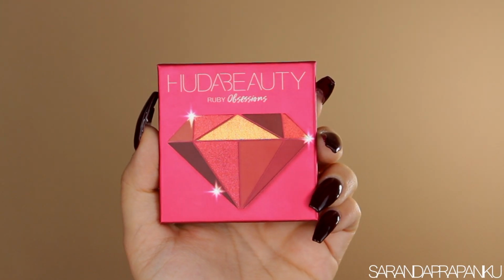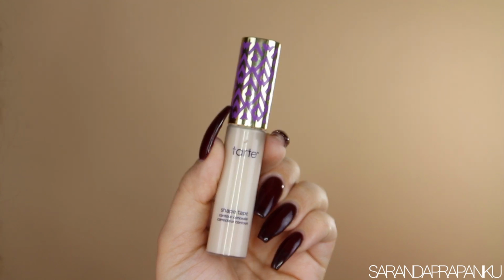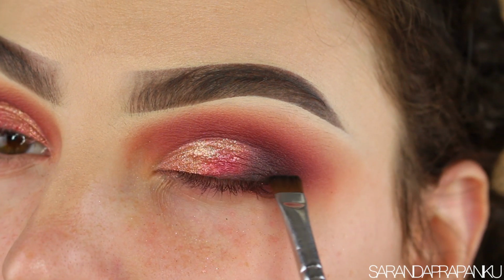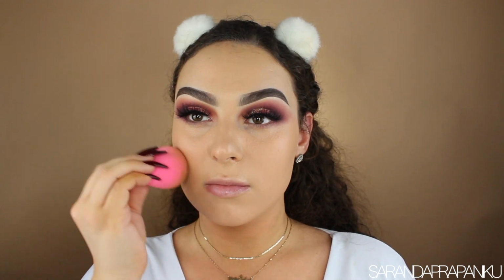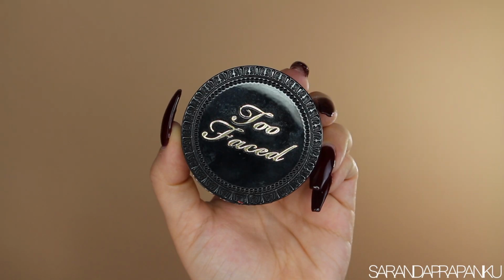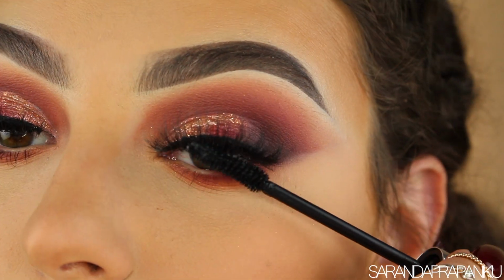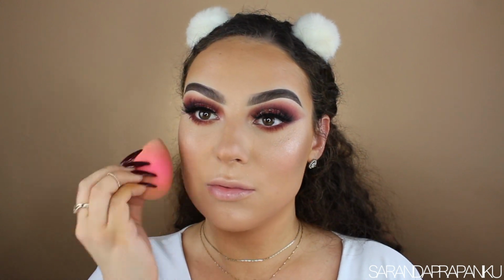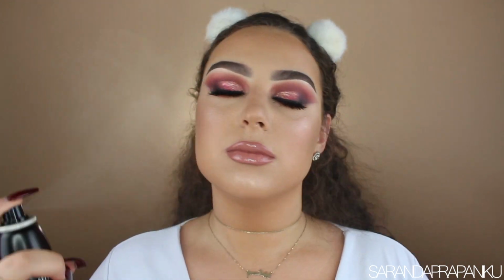HOLIDAY PARTY LOOK | Saranda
OPEN ME PRETTY PLEASE!

…you're amazing. ♥

PRODUCTS USED

FentyBeauty ProFiltr Primer
LA Girl Pro Coverage Foundation- Natural
Makeup Revolution Concealers- C2 & C13
Sigma Beauty Blush Palette (DISCOUNT: Use code "SARANDA")
Tatcha Dewy Mist
Laura Geller Gilded Honey Baked Highlighter
Morphe Brushes Setting Mist

Hudabeauty Ruby Obsessions Eyeshadow Palette
Tarte Shape Tape Concealer
ABH Glitter Adhesive + Star Power Glitter
NYX Matte Black Liquid Liner
Lilly Lashes in Hollywood
Dior Iconic Overcurl Mascara
Urban Decay 24/7 Glide-on Pencil Zero

Colourpop Lippie Pencil- Oh Snap
Charlotte Tilbury Matte Revolution Lipstick in Bond Girl
FentyBeauty Gloss Bomb in Diamond Milk

***DISCOUNTS***

Bebella Cosmetics: “SARANDA”